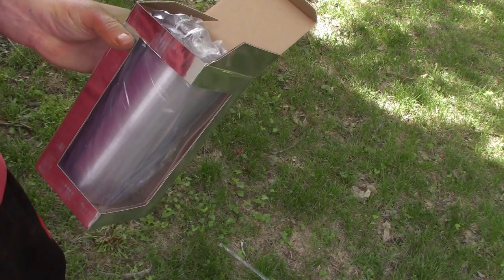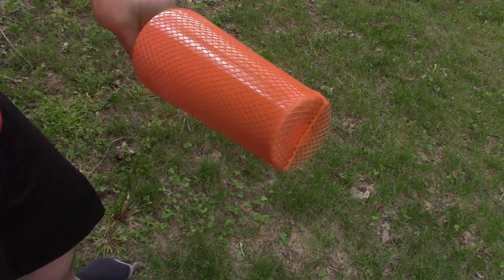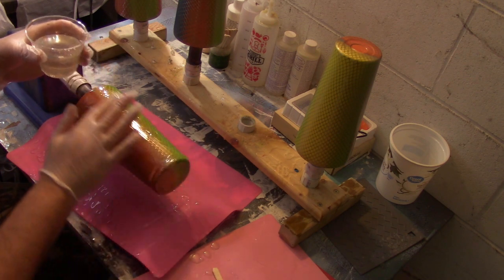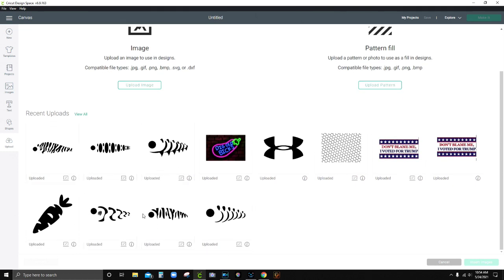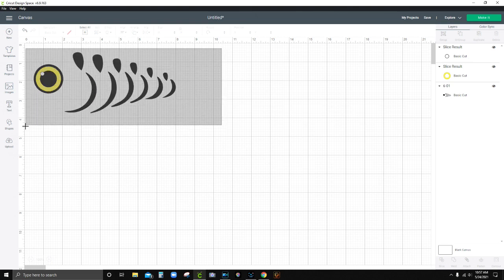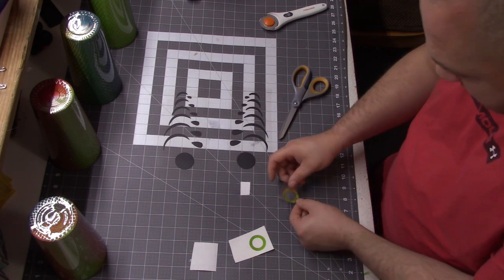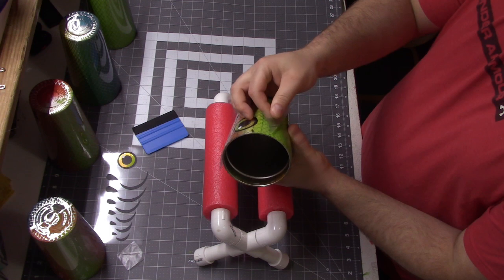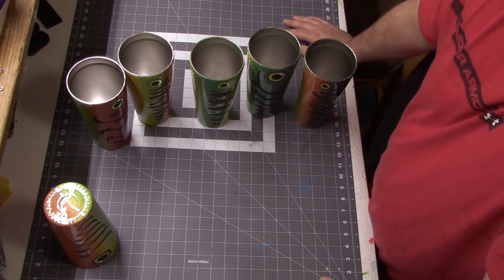How To Make A Fishing Lure Tumbler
Today I will show you how easy it is to maker these Fishing Lure Tumblers. These would make the perfect Father's Day gift or just a great gift for your favorite outdoorsy person.

ETSY SHOP